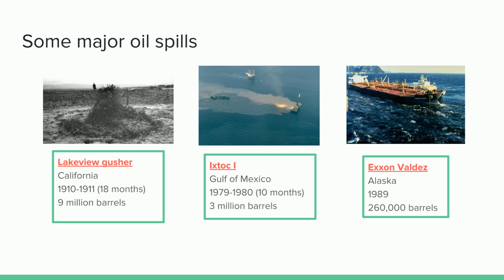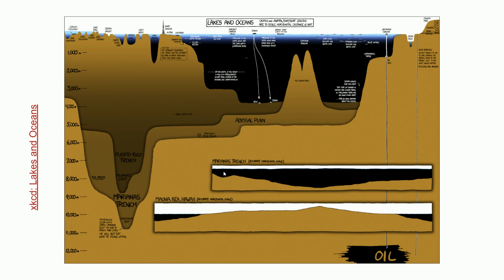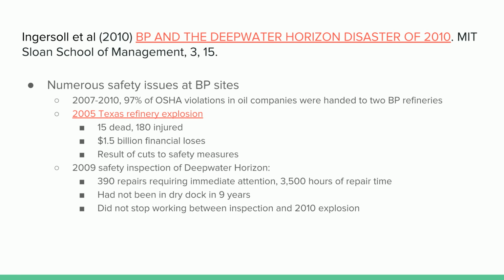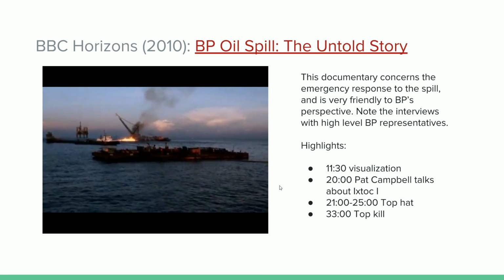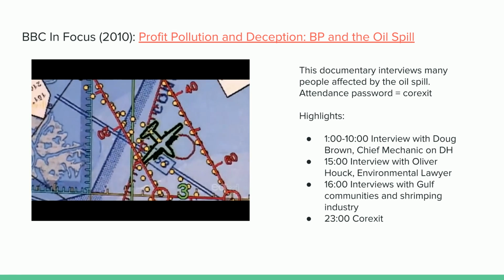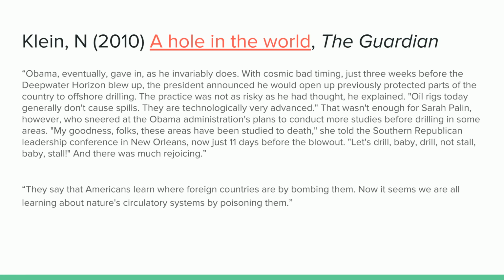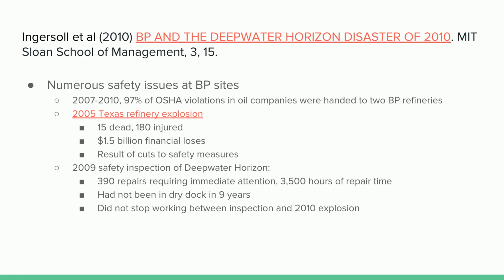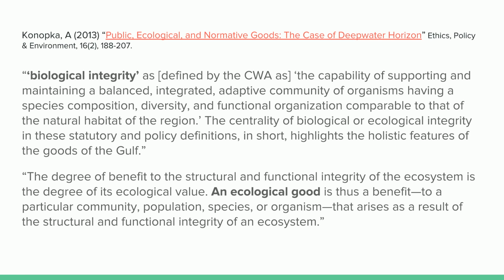Lesson 8 - Deepwater Horizon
S18 PHIL 334 - Engineering Ethics @ NJIT
Lesson 8 - Deepwater Horizon Oil Spill

Slides: